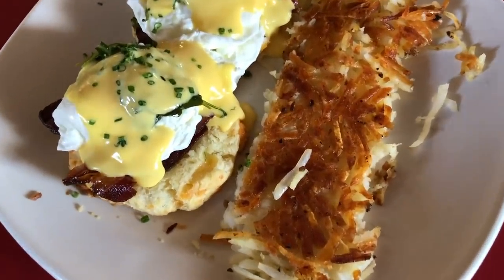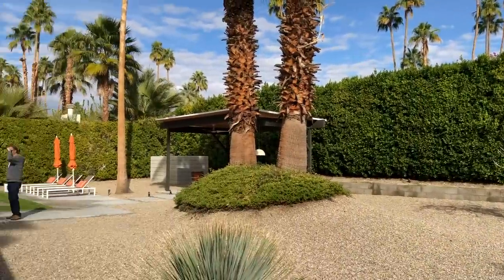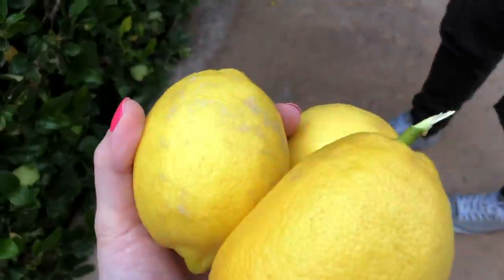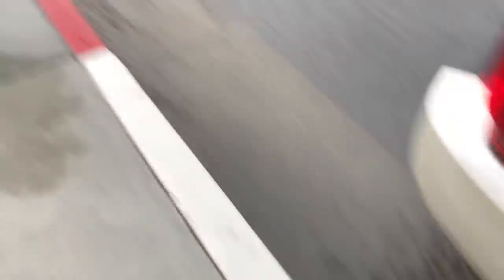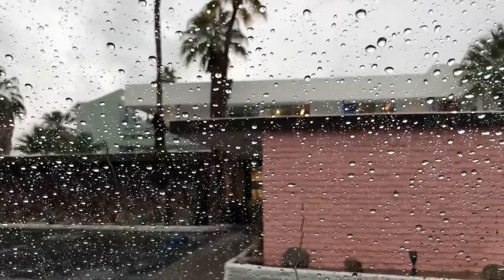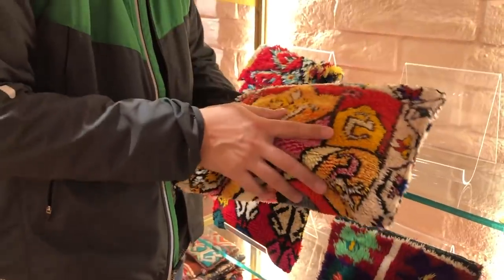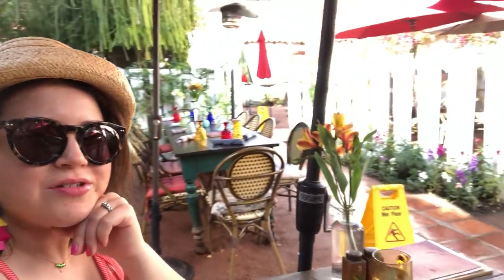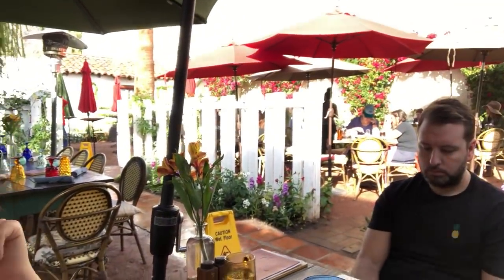How to Spend a Weekend in Palm Springs, California | A Life Well Consumed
Find out how to spend a weekend in Palm Springs, California. With so much to do it can be difficult deciding what to do in Palm Springs and what to do in Palm Desert and What to do in Joshua Tree.

There are few more photos and spots tagged on my Instagram Highlights if you're interested